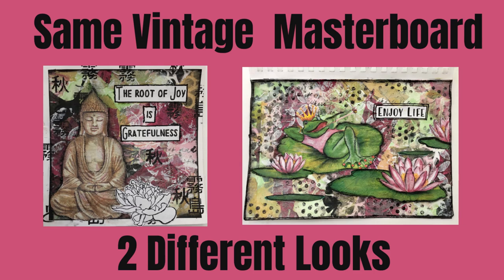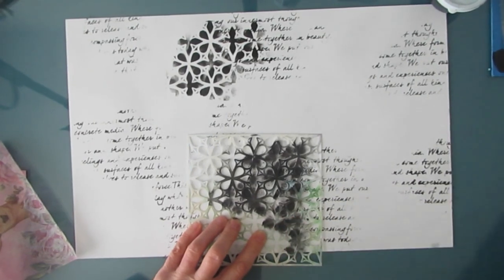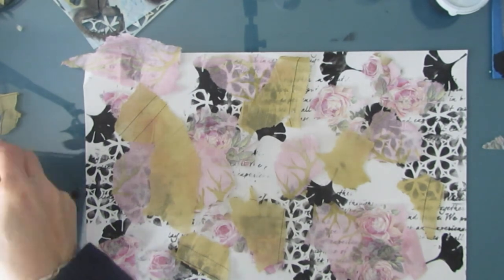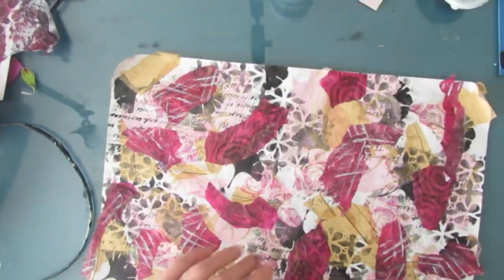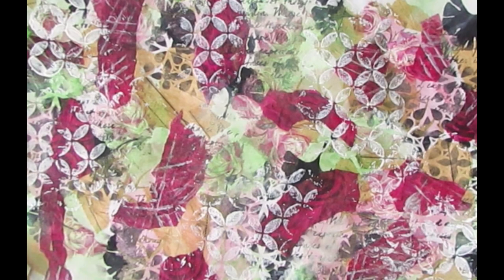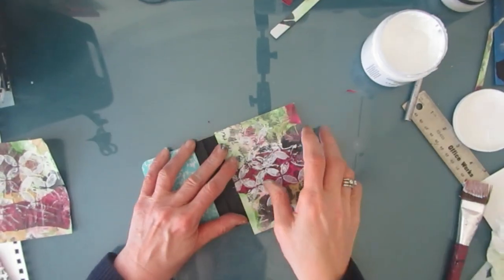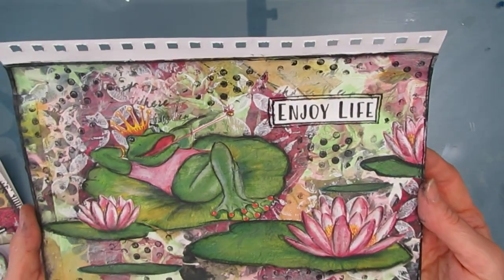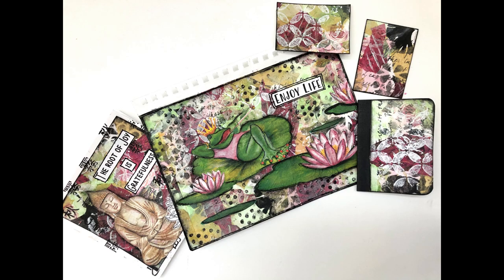Mixed Media Art Journal Tutorial- VINTAGE MASTERBOARD, NAPKINS USED MULTIPLE WAYS-2 PROJECTS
MAKE MASTERBOARDS and CRASH YOUR STASH
Not only are napkins great sources of focal images but they can add a lot of color, pattern and interest to your backgrounds. Use "unwanted" or "excess napkins" and create a vintage masterboard. Then use the same masterboard background and  change the look and feel  with a few simple additions.

PRODUCTS FEATURED-
Napkins-Buddha, Holiday Frog
Stencils- Art Is, Garden Gate, Gingko Leaves

TCW261 Art Is
TCW382 Garden Gate
TCW192 Gingko Leaves

Art Is, Garden Gate, Gingko Leaves